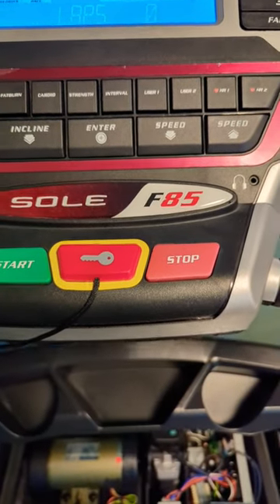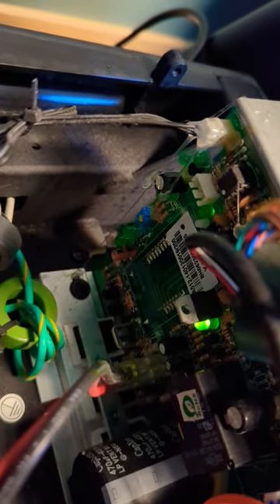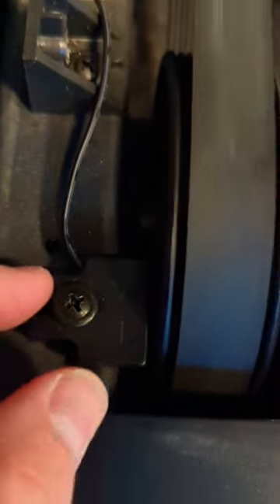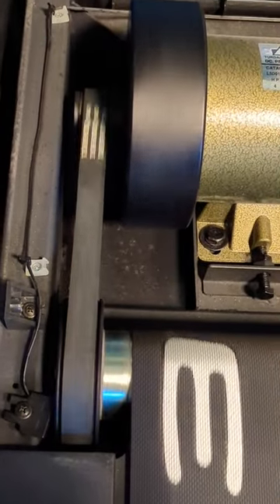Sole F85 reed sensor adjustment - Something to think about @FitnessTechnologyServices ?